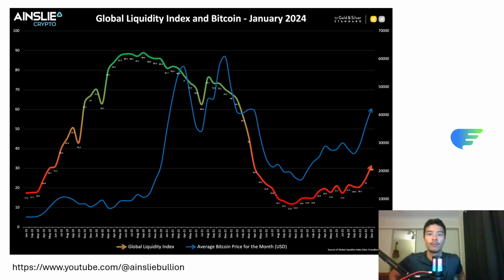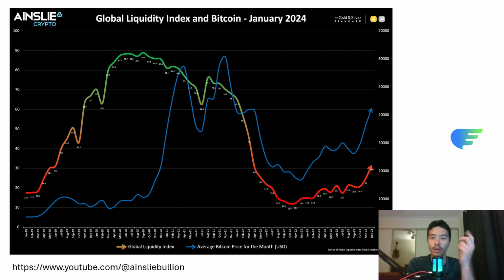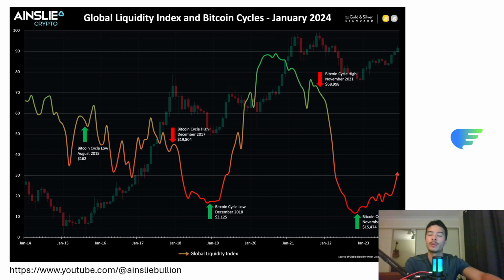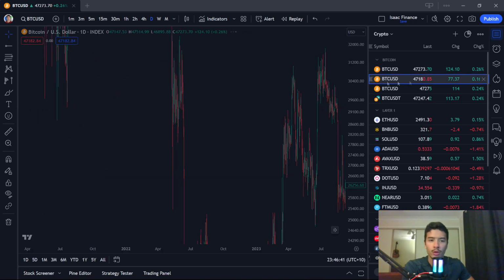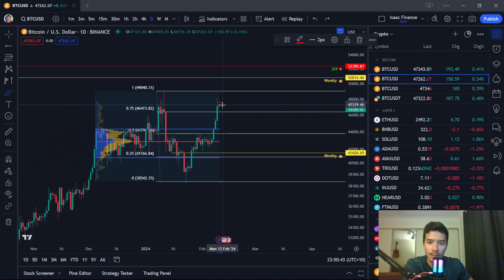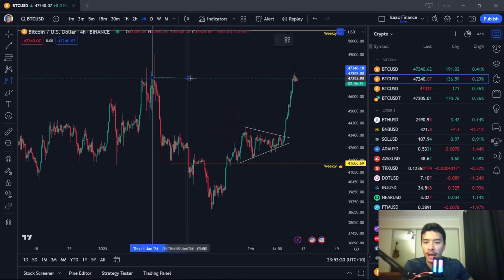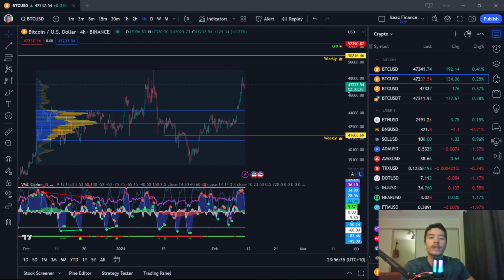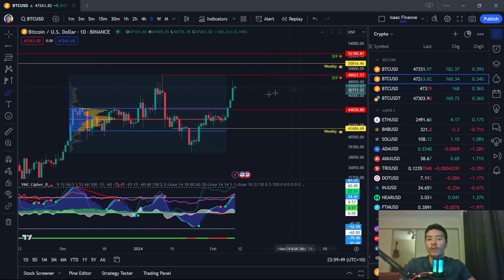This Chart Explains why Bitcoin is PUMPING TO THE MOON (Secret Chart)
This video delves into the intriguing connection between global liquidity and Bitcoin's recent price movements. Using a previously unseen chart, we explore how fluctuations in global liquidity injections can impact growth assets like Bitcoin, potentially triggering bullish trends. This exploration is valuable for both seasoned investors seeking insights into Bitcoin's future and individuals curious about the forces shaping the cryptocurrency market. By understanding the relationship between global liquidity and asset prices, you can gain valuable knowledge to inform your investment decisions.

This video does not constitute personalized financial advice, and I strongly recommend consulting with a qualified financial advisor before making any investment decisions based on the information presented here.